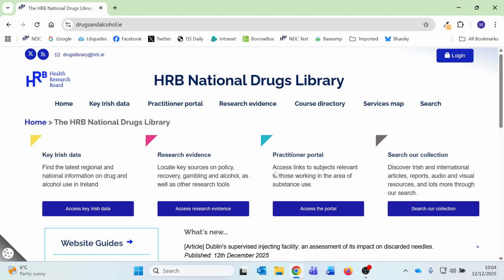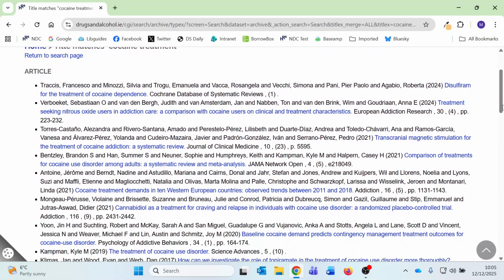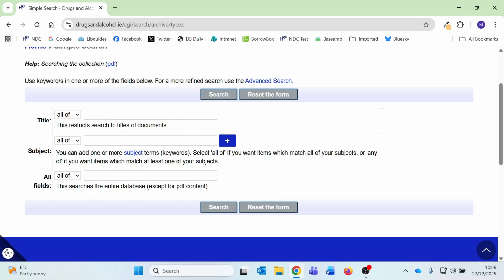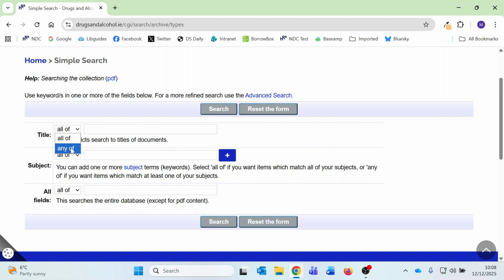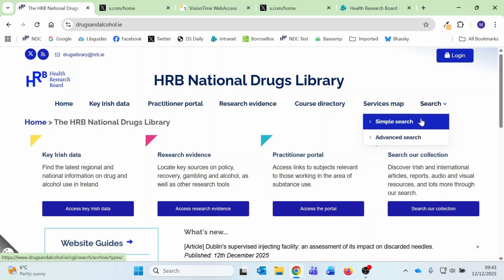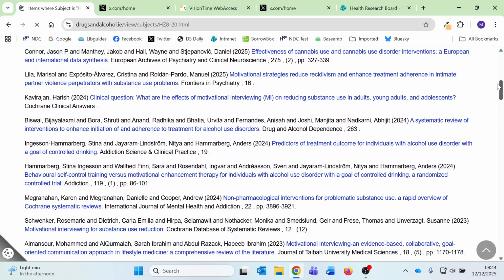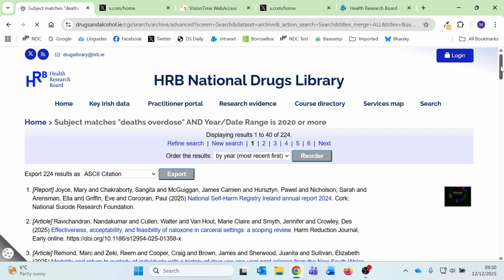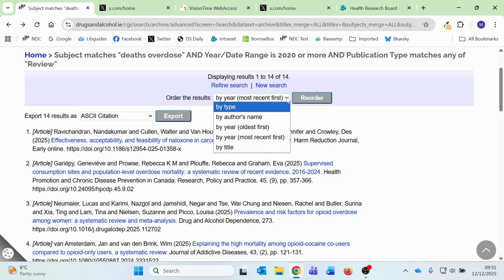HRB National Drugs Library - 2026 Video Guide 2: How to use our simple search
Want to find an article, report, video or other item in our collection? This guide explains how to use the simple search function to find the information you are looking for on the library website.

The HRB National Drugs Library supports those working to develop the knowledge base around alcohol and other drug use in Ireland. We aim to enable evidence-informed decision making by providing open access library resources and services. Our extensive collection includes Irish and international literature on substance use and related topics.

Stay up to date by following the HRB National Drugs Library on Twitter